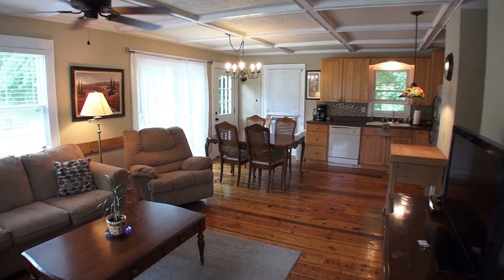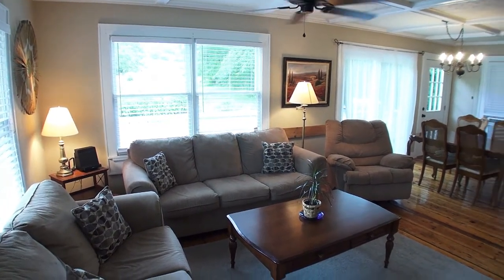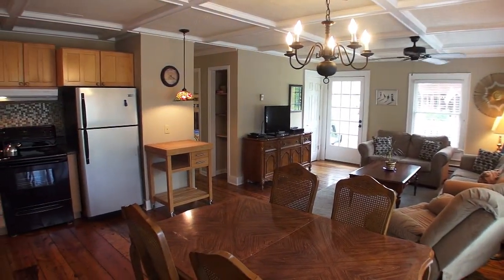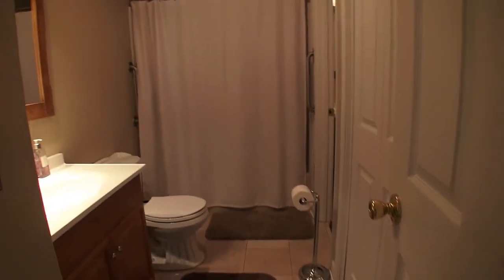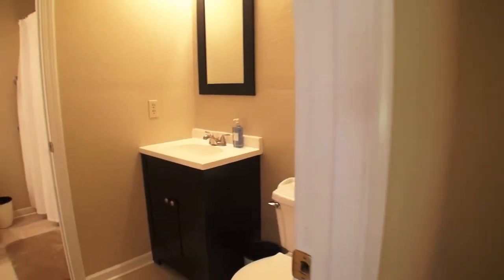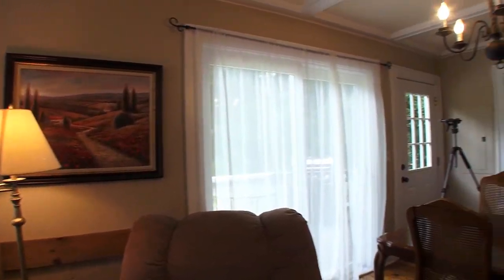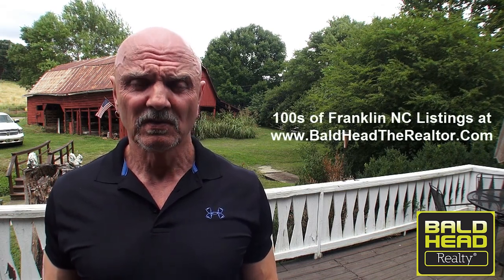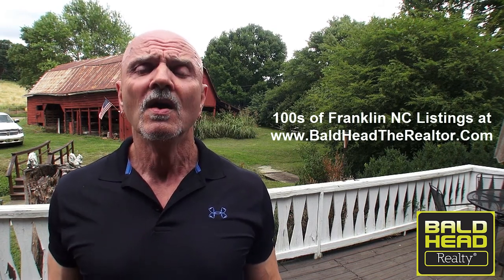20 Kovacs Road Franklin NC - Affordable Farmhouse with Red Barn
You want COUNTRY! Here it is! Awesome historical barn and charming 3 bedroom home on 2.45 acres of level land with a nice country creek running all around the perimeter! Serious views (see the photos)The home has some excellent updates along with a new metal roof (last year) and the best hardwood flooring you could ever want! There is a jumbo sized wrap-around deck and just plenty of room for everyone. This home has an extensive seasonal rental history.

Offered by John Becker / Bald Head
BALD HEAD REALTY
411 E Main St.